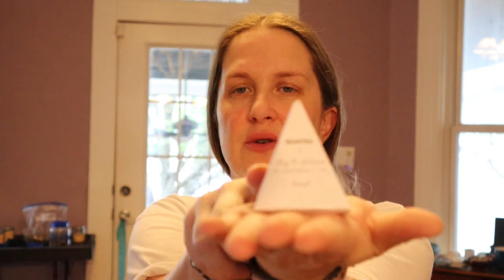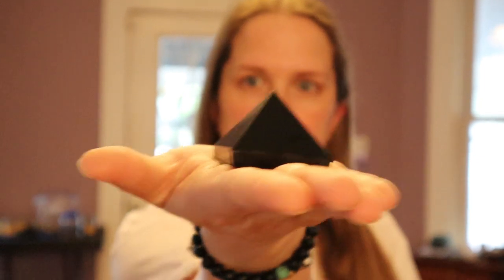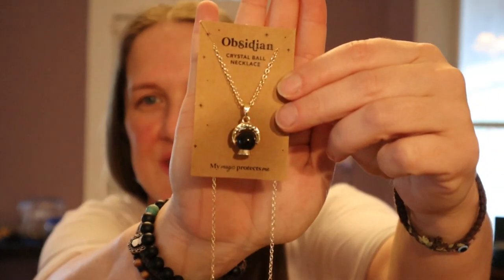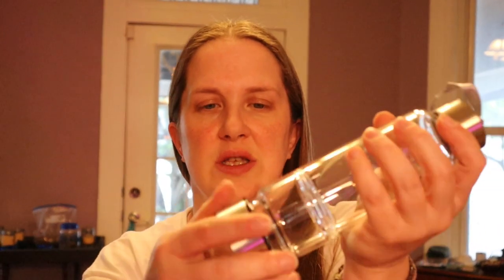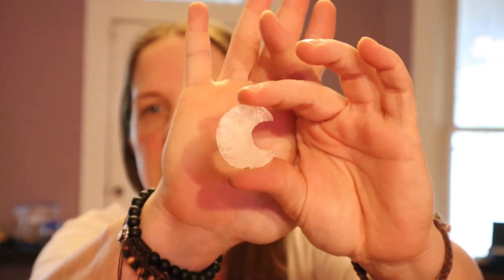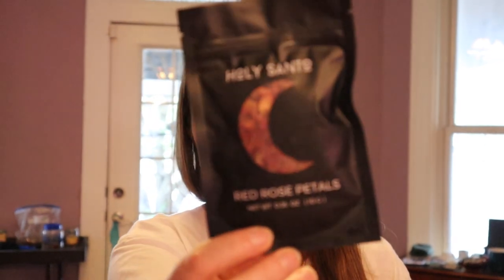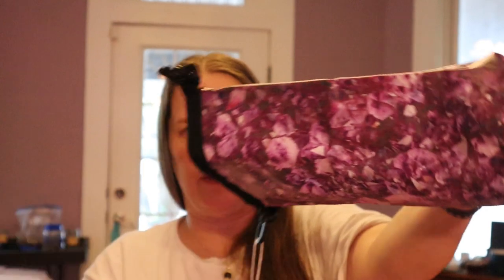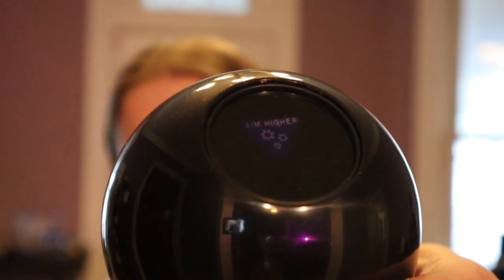Goddess Provisions Build Your Own Dream Box Unboxing . . . Part Two!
Hi friends! Today on @TheDayBefore I'm going to be unboxing my second Goddess Provisions Build Your Own Dream Box! I'm so excited!

You can sign up for Goddess Provisions subscription box, email newsletter, or shop their boutique here:

Finally, on Twitch I'm @ericaplaysgamessometimes